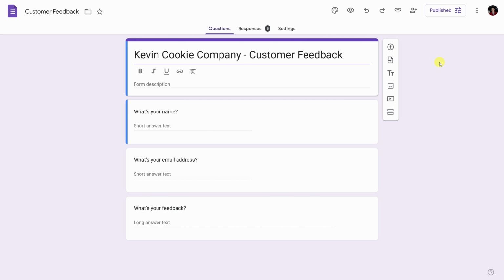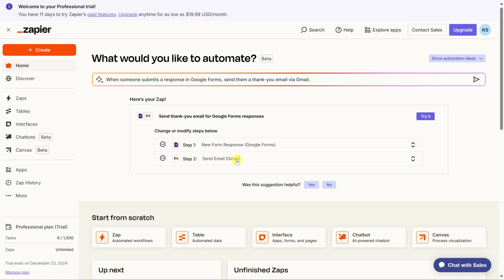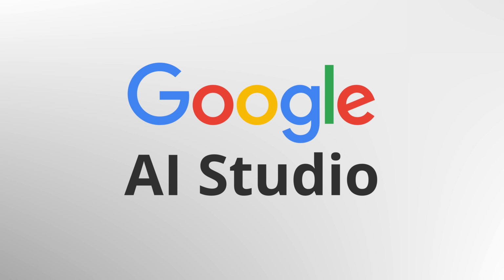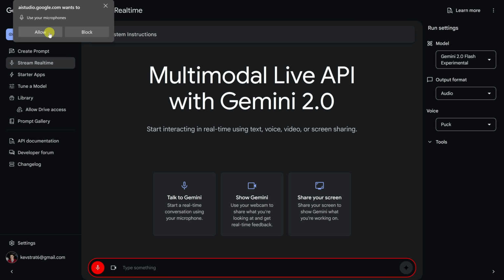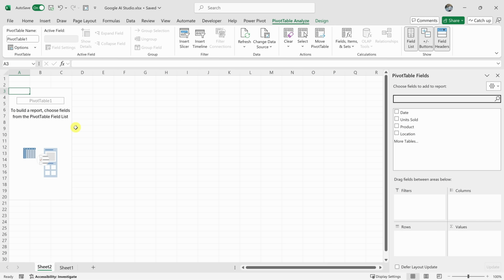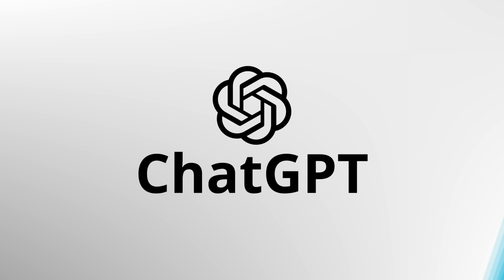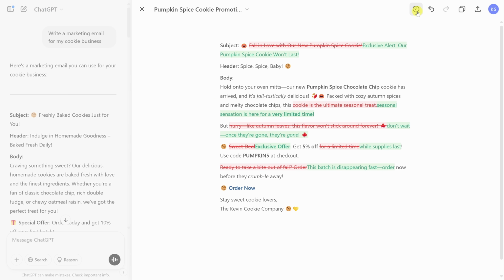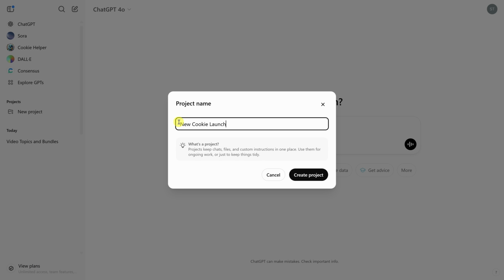7 Best AI Tools You NEED to Try (Free & Powerful!) 💡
Looking for the best AI tools to boost productivity, automate tasks, and create content effortlessly? This video showcases 7 must-try AI tools that can help you automate workflows, enhance research, edit videos like a pro, and even generate music—all for free! Want even more AI tools? Check out this in-depth guide for even more powerful AI tools you can try!

🛠️ Featured AI Tools:
1️⃣ Zapier – Automate repetitive tasks and connect thousands of apps. Tutorial that walks through how to get started
3️⃣ ChatGPT – Unlock advanced AI capabilities like interactive text editing, reasoning models, and multi-modal support. Full tutorial
5️⃣ ElevenLabs – Create ultra-realistic AI-generated voices for videos, commercials, and more.
6️⃣ Perplexity AI – A next-gen AI search engine with smart citations and research-friendly features.
7️⃣ Descript – Edit videos like a text document, remove long pauses, overdub your voice, and more. Full tutorial

⌚ TIMESTAMPS
0:00 - Introduction
0:19 - Zapier
1:31 - Google AI Studio
2:51 - ChatGPT
4:16 - Udio
4:58 - ElevenLabs
5:43 - Perplexity
6:41 - Descript
7:42 - Wrap Up